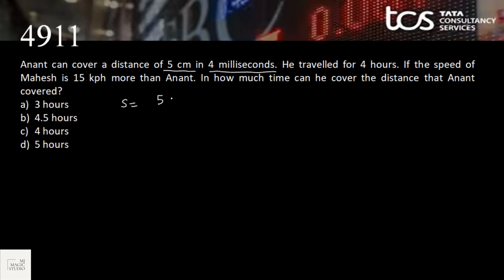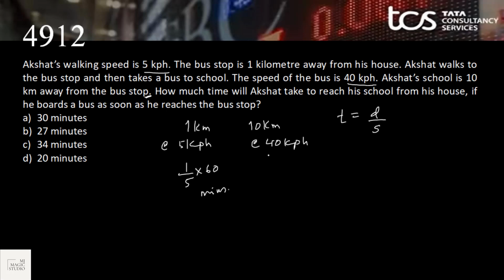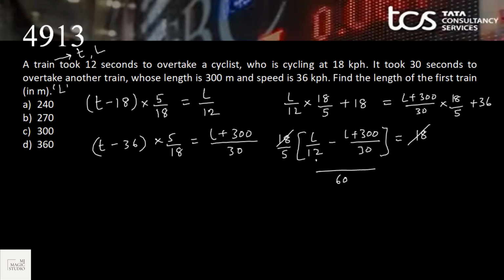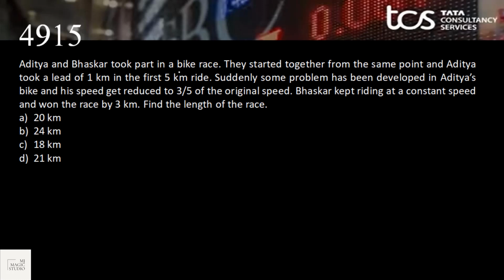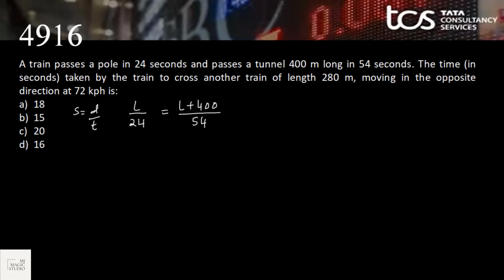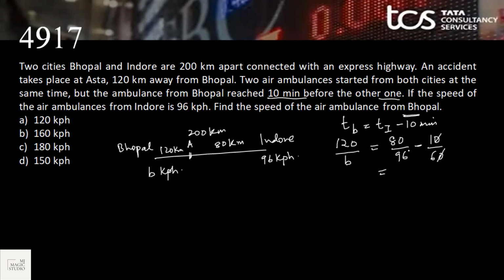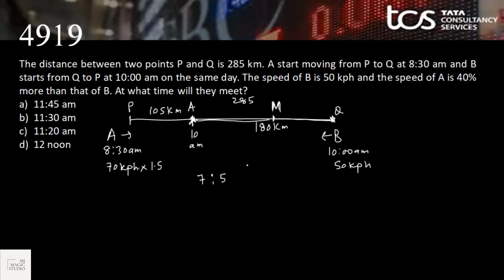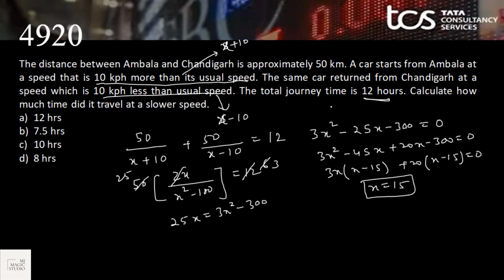TCS DIGITAL - Sample Sure Questions - PART 2 (Time, Speed, Distance) - MUST DO - Practice Session MJ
TCS DIGITAL- NINJA HIRING 2022/2023

10 Sample Aptitude Questions - Discussed and Solved in Details, with concepts and short-tricks.

Numerical Ability - Time, Speed, Distance
Practice Session
10 Questions with Solutions

21st June, 2022
7.00 PM (IST)